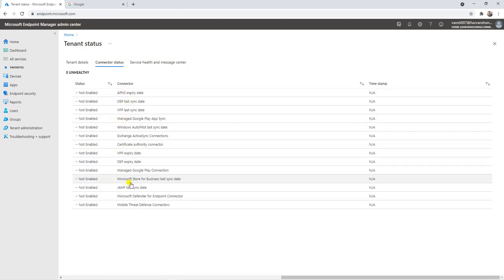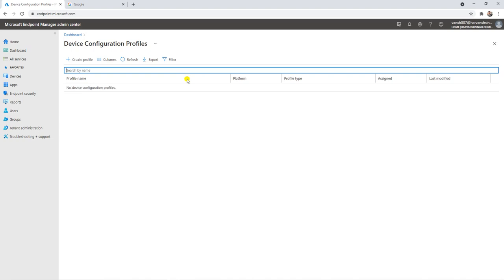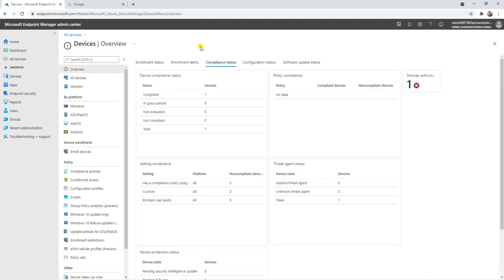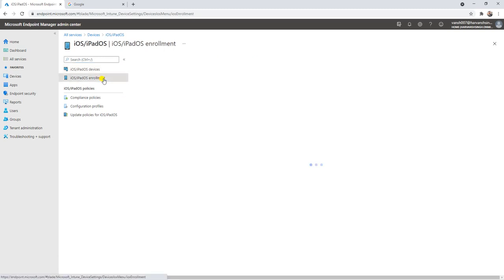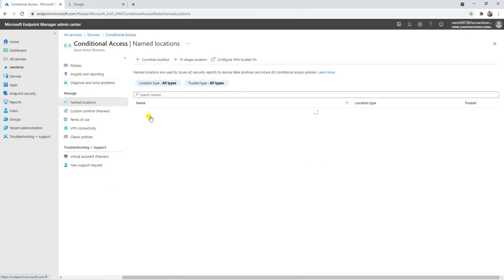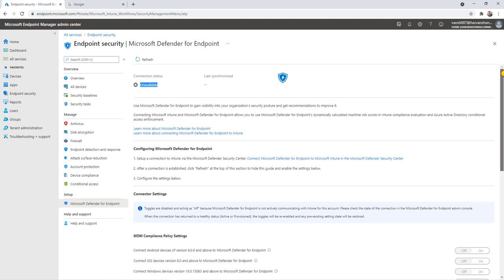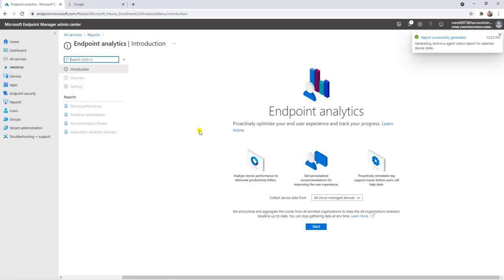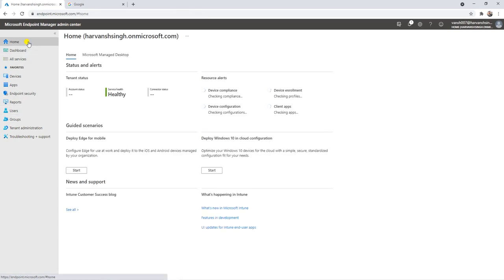Intune Tutorial 6 - Intune Console Overview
This video will walk through the Intune console, what are features we can use in Intune like where can check Devices status, User status, application and reporting.